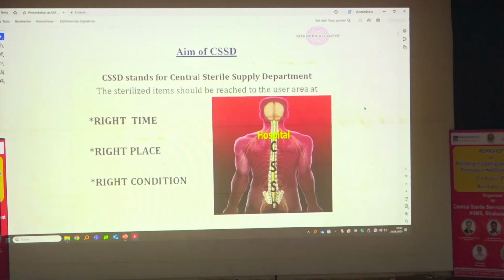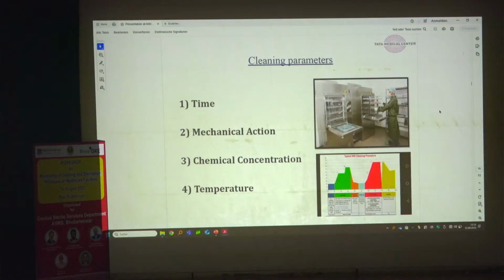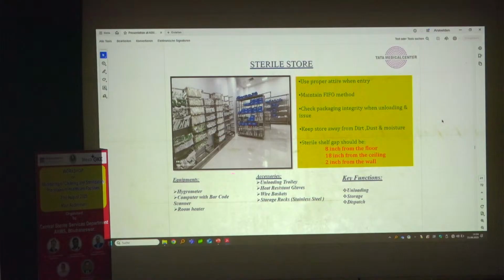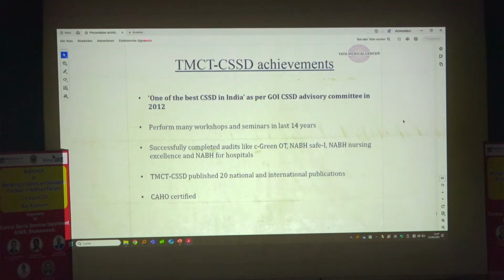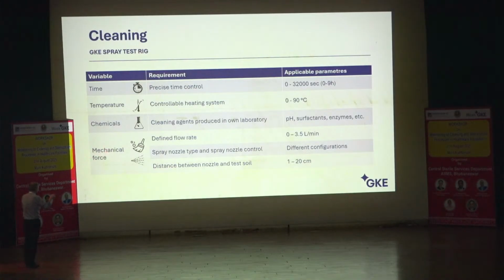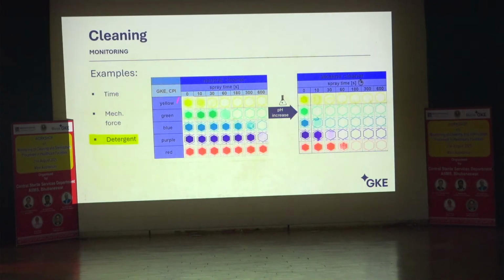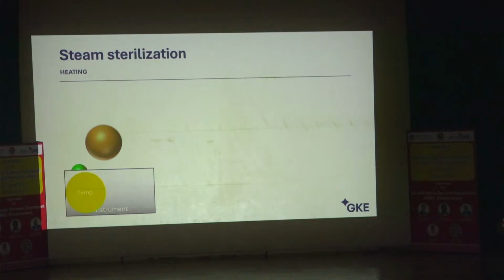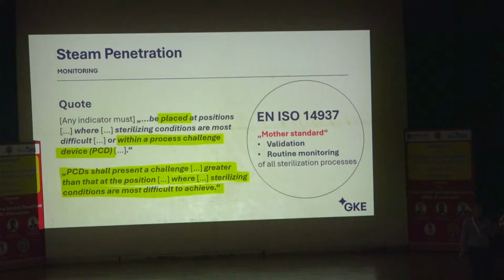🔴LIVE:CSST PROGRAM OF AIIMS BHUBANESWAR :Carlsonevents